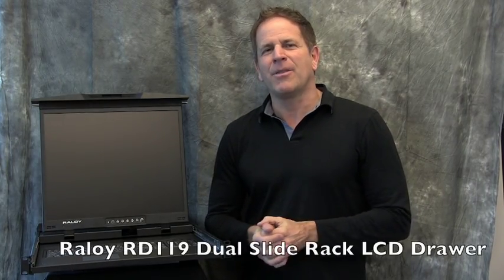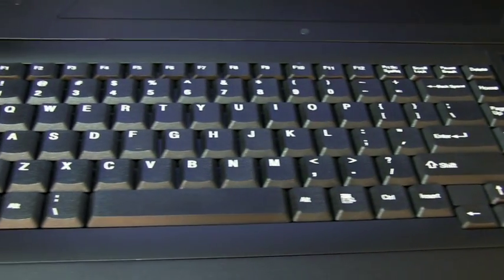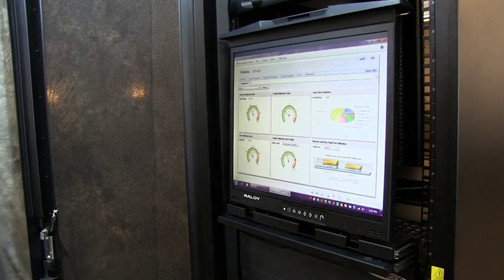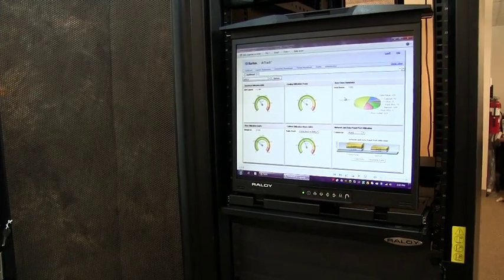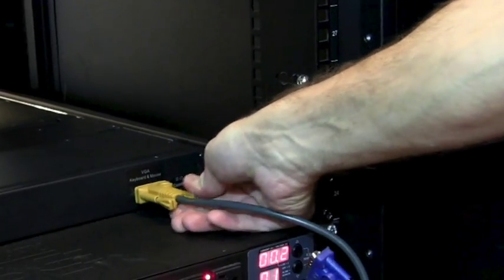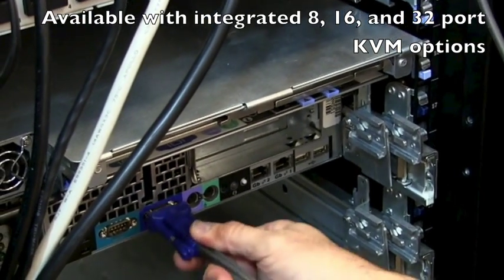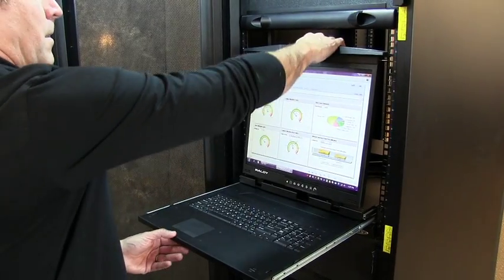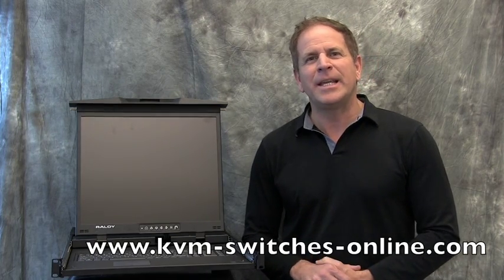Raloy RD119 Rack Console Product Review